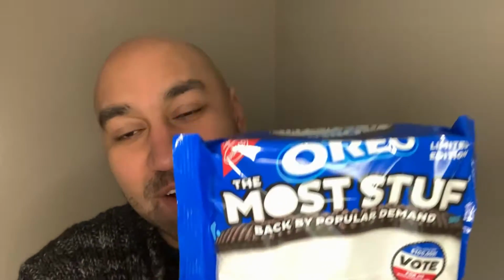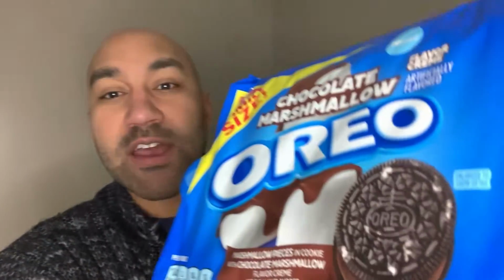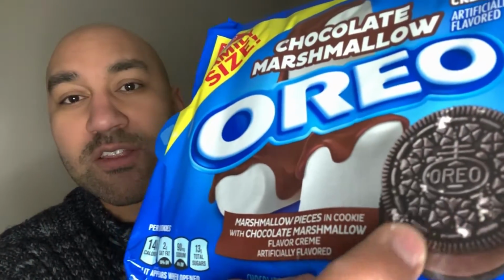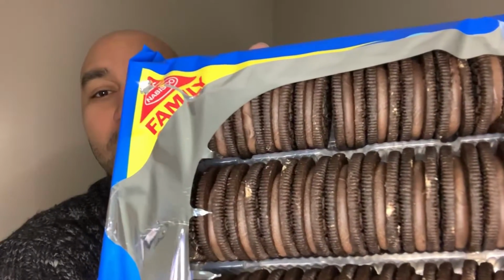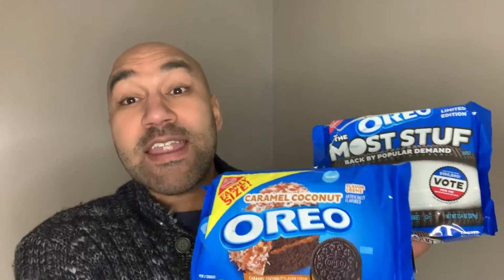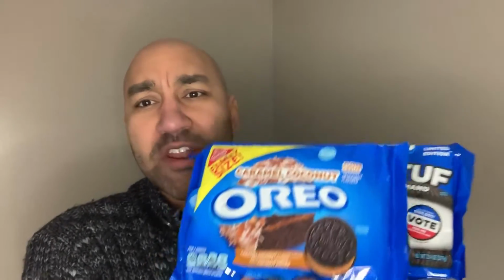Oreos Most Stuffed, Caramal Coconut, & Chocolate Marshmellow Oreos - 🍪🍪🍪😍 3 New Flavors Food Review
Oreos brought back Oreos Most Stuffed cookies along with two new flavors: Chocolate Marshmellow Oreos and Caramal Coconut Oreos. The former is filled with real marshmallow pieces and a chocolate-marshmallow creme, while the latter is stuffed with coconut bits and caramel creme. I had to try all three!

Hit me up on all the Social Media Platforms and share your ideas for my next content: